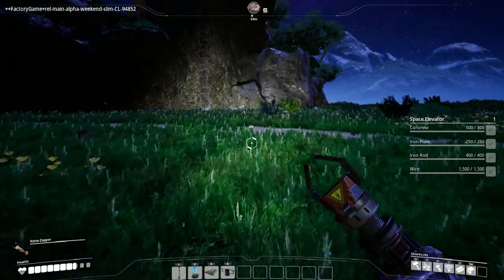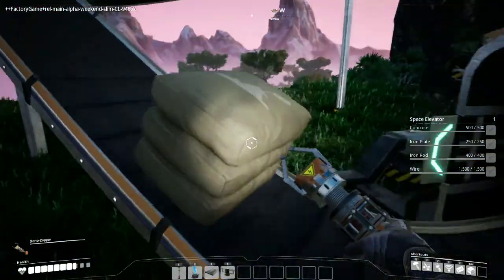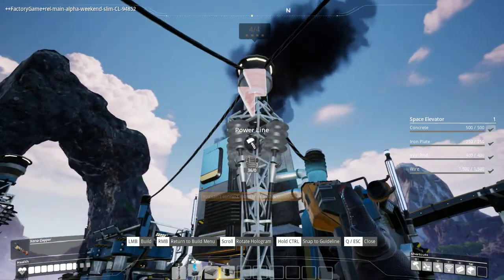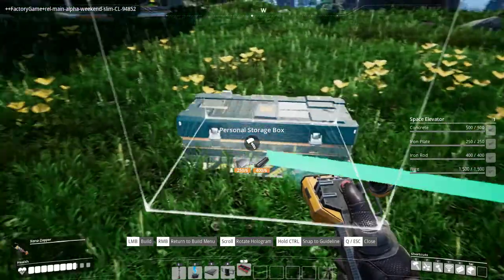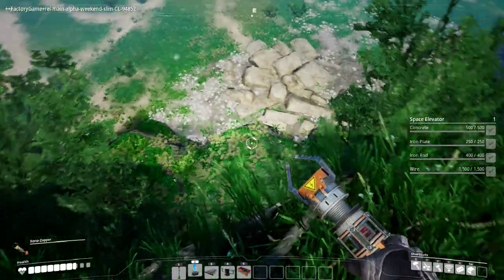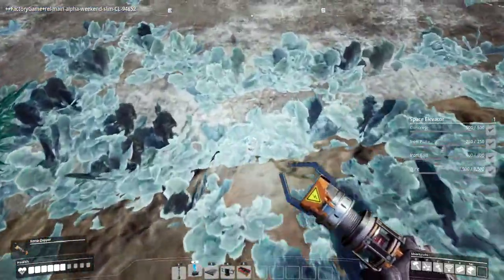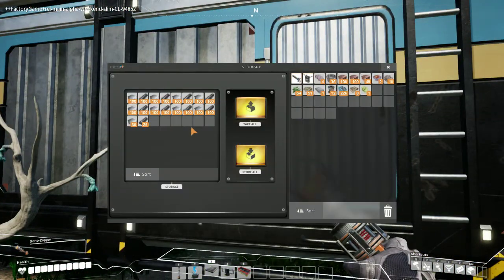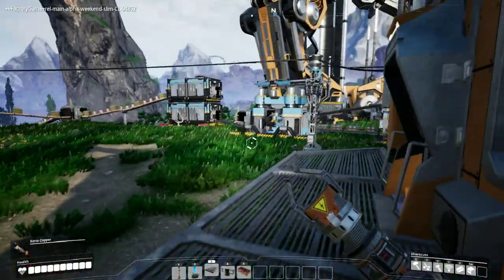Satisfactory [ALPHA TEST BUILD]